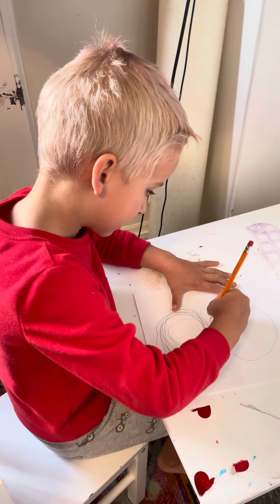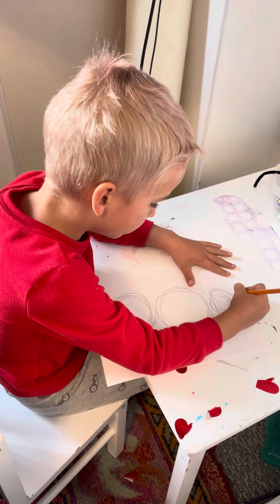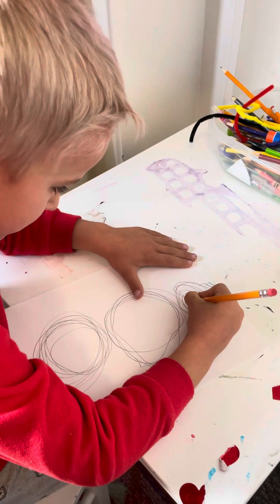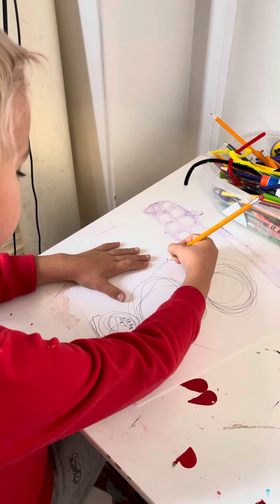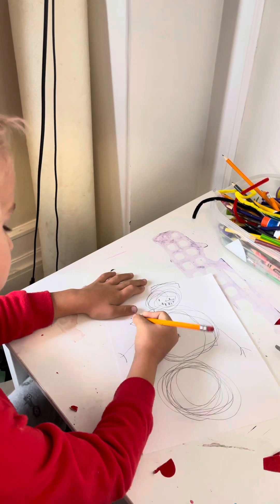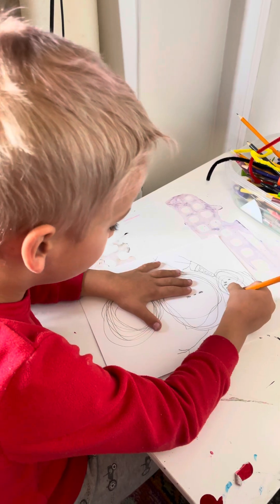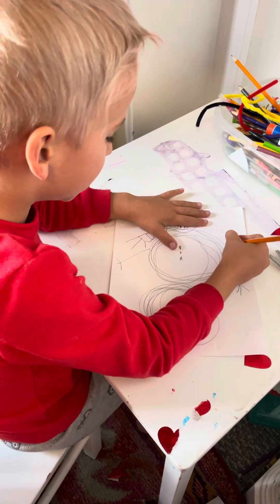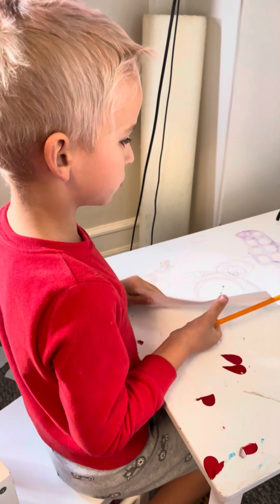Snowman - Drawing with Jace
Jace wants to share with friends how to draw a snowman!